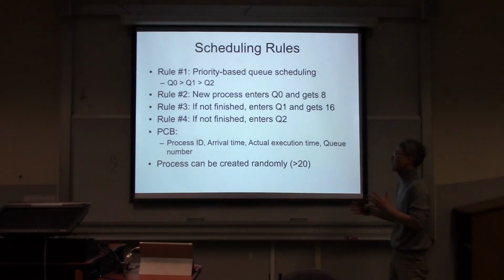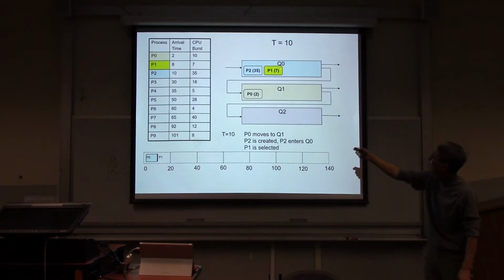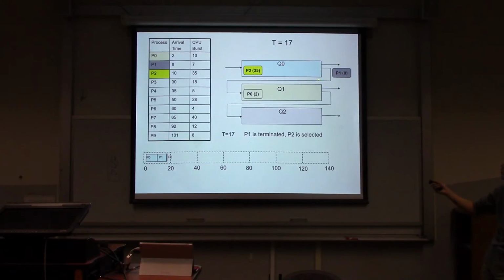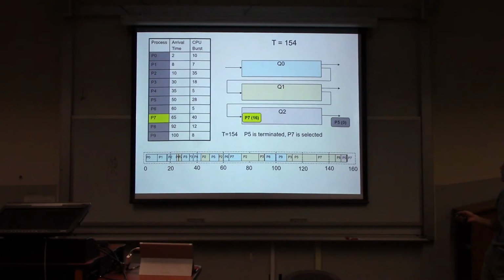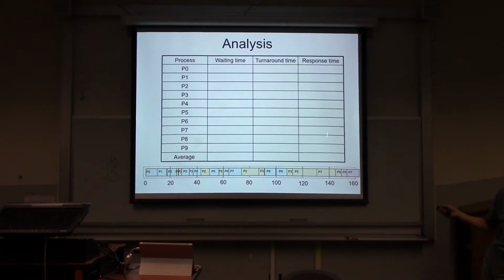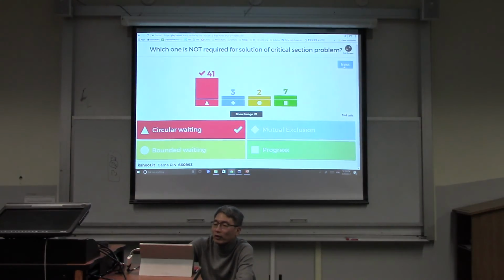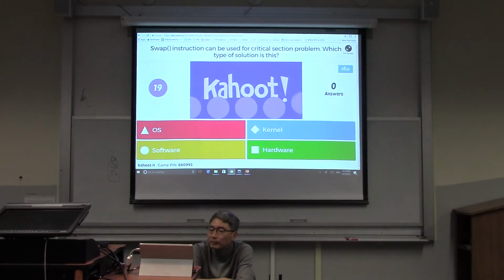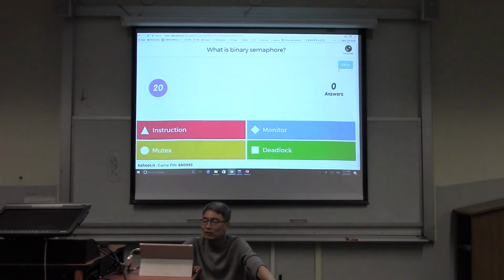CPSC503_Ch6_W6_(23_02_2017)_03